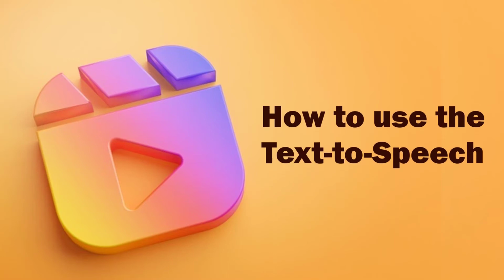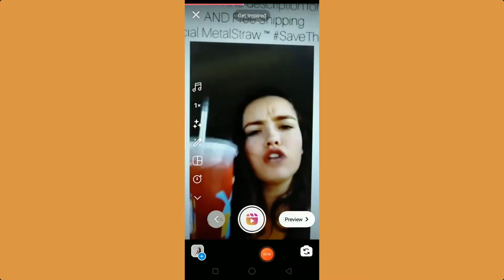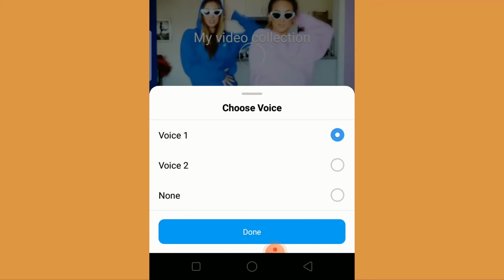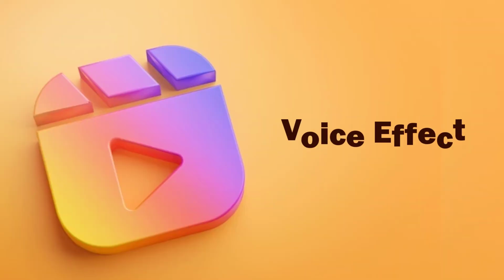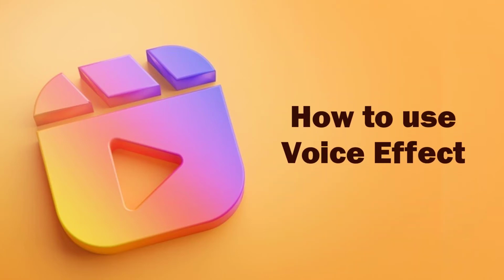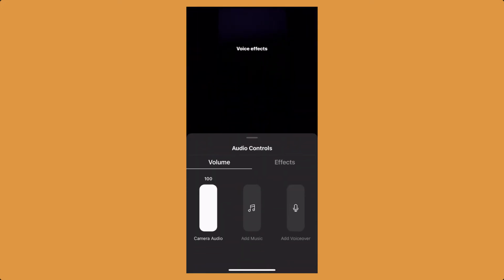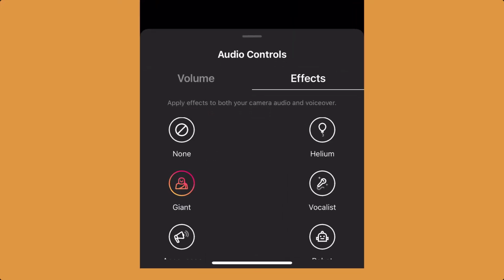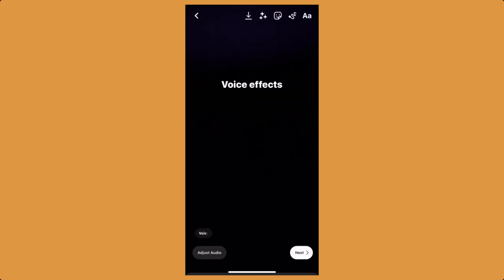How To Use Text to Speech & Voice Effects feature on Instagram Reels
Meta-owned Instagram is bringing two new features to Reels, the app’s TikTok-like short video format. The two features coming to Reels include Text-to-Speech and Voice Effects that offer creators more options while making Reels.

The Text to Speech feature lets users use an artificial voice to read any text they add instead of using their voice in the video. There are two voice options. One is the male voice and the other one is a female voice.

Voice Effects, on the other hand, can be used to modify the audio and voiceover on Instagram Reels. You can add 6 different types of voice effects to your audio. Also, it provides you with the option of adding music as well.

These new features were announced by Instagram in a blog post on its Community page on November 11.

The features come as the company’s latest effort to give users more creative options to explore while making Reels. The new features are being rolled out to users on both iOS and Android.

If you want to make killer webinars for your business and clients, you can opt for our marketing app called Webinarloop 2 which can run live, on-demand, scheduled and webinar replays with hands-free automation & breakthrough sales getting feature to increase your sales.